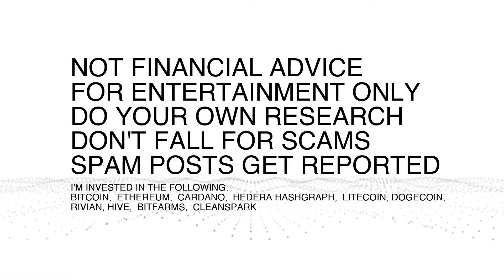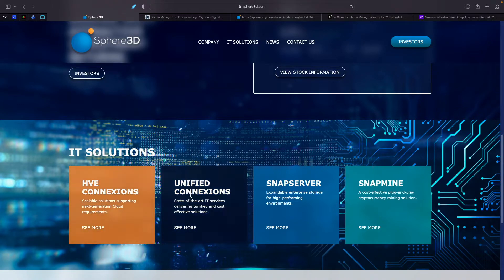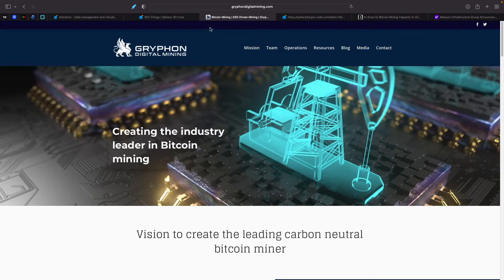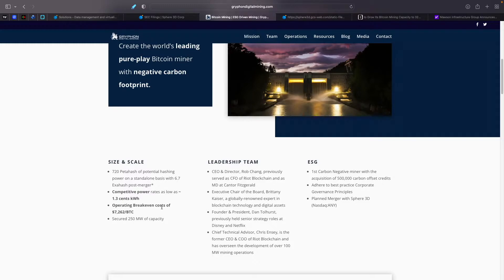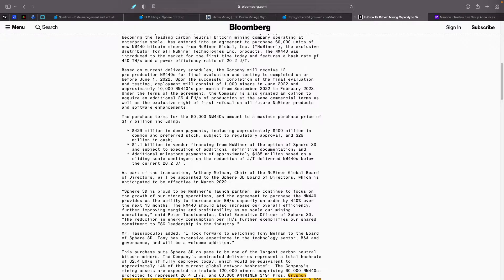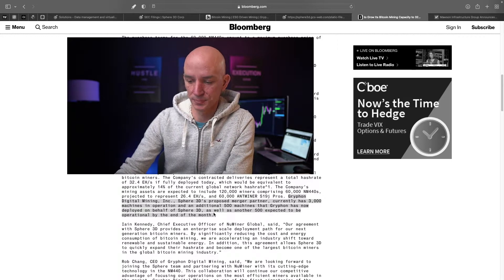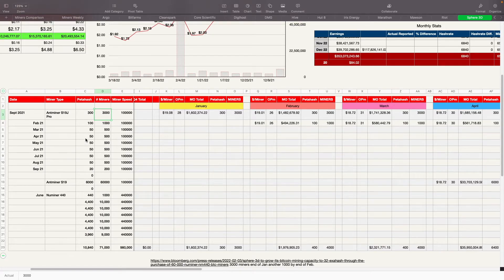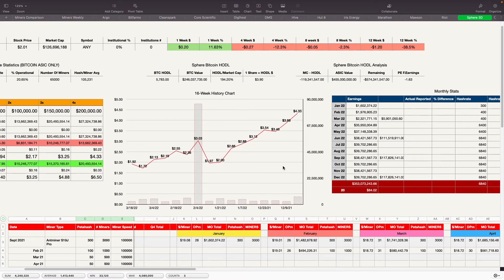DEEP DIVE - $ANY Sphere 3D Merger Gryphon! Miner Count + Possible Earnings! Under Or Over Valued?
Take a look at Sphere 3D merging with Gryphon and get a count on all of the miners that they are purchasing. How many are in operation currently. What their possible earning are and if they are currently under or over valued. There are a lot of unknowns regarding the merger. Like when will it happen and when certain miners are to be delivered. Along with the biggest unknown if the Numiner NM400 will get produced.